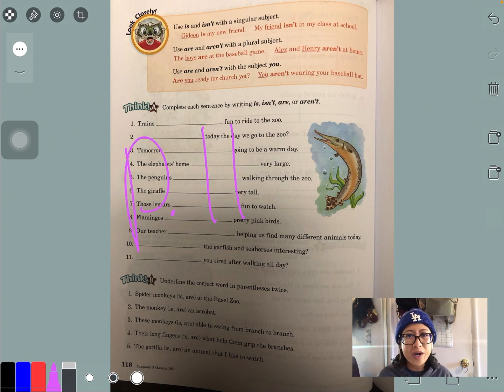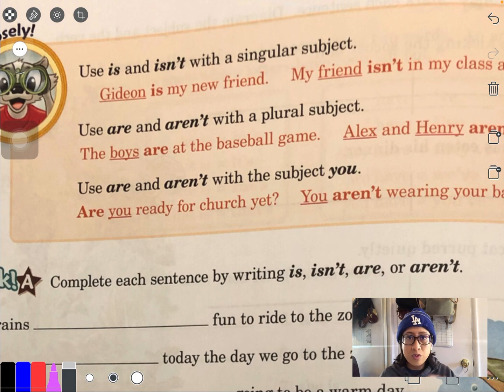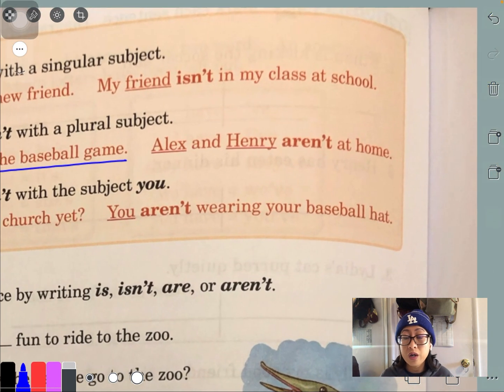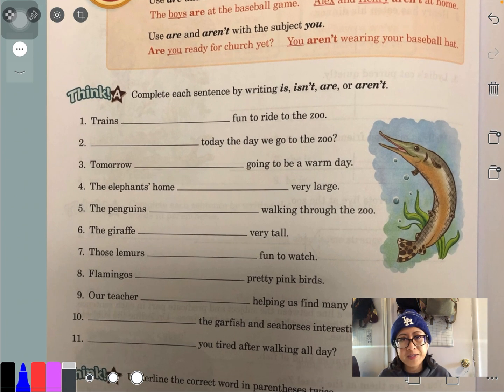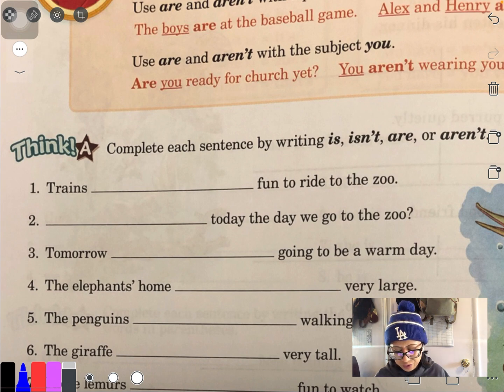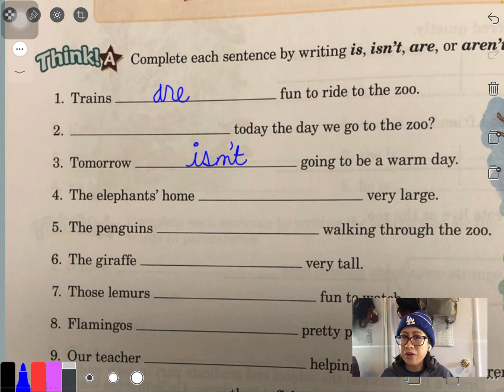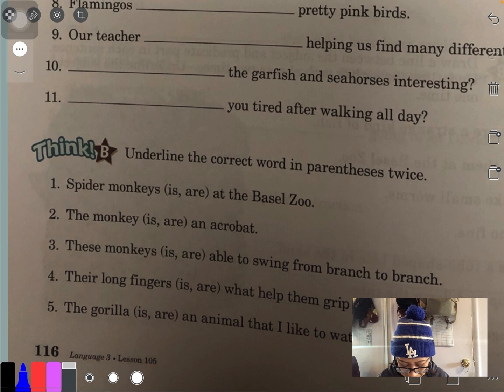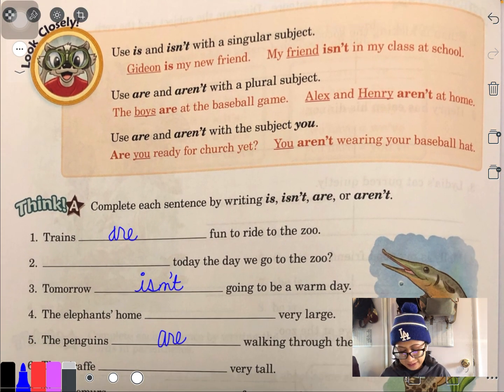3rd Language, p. 116